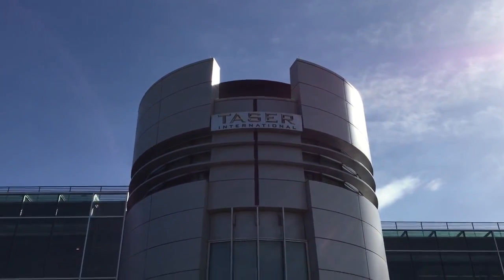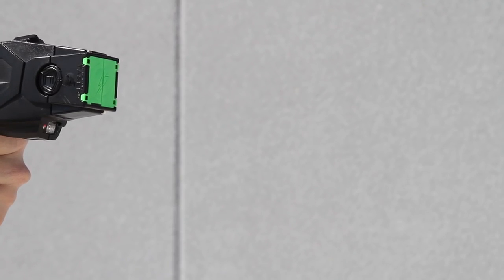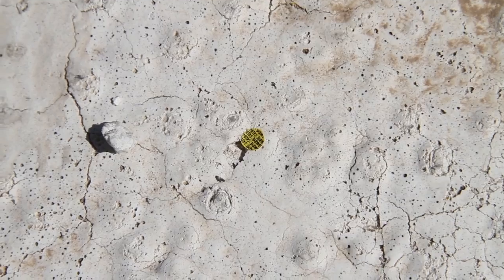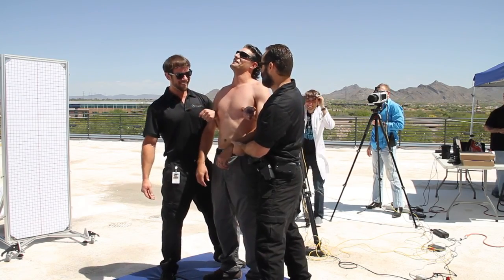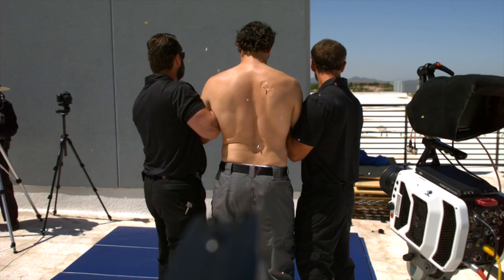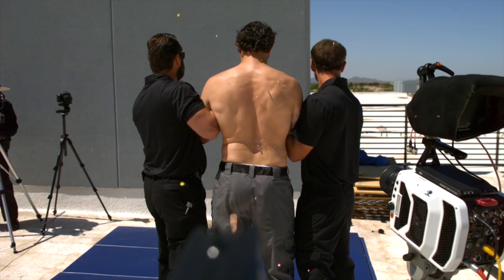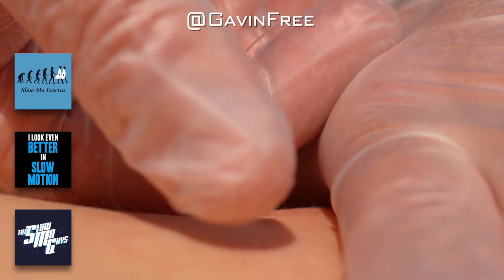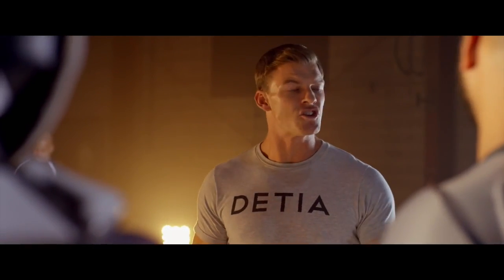شاهد ماذا يحصل لجسدك عند صعقه بالمسدس الصاعق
ماذا يحصل لجسدك عند صعقه بالمسدس الصاعق ب 28,000FPS